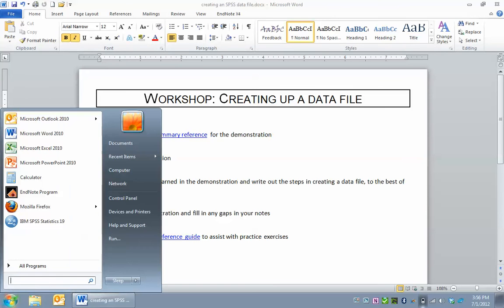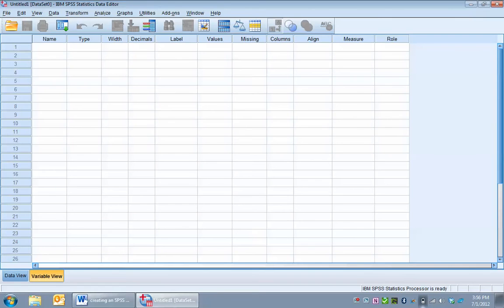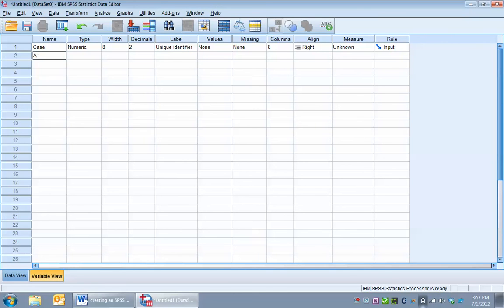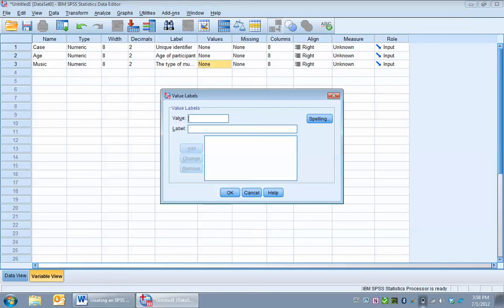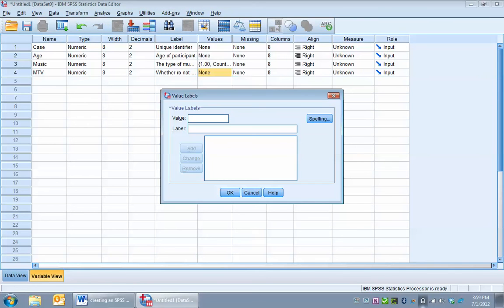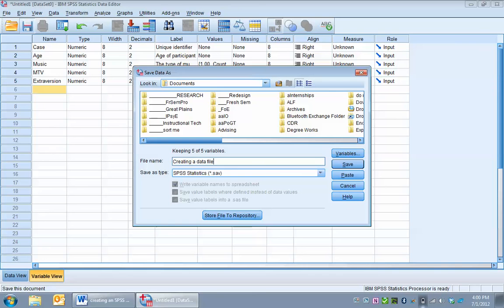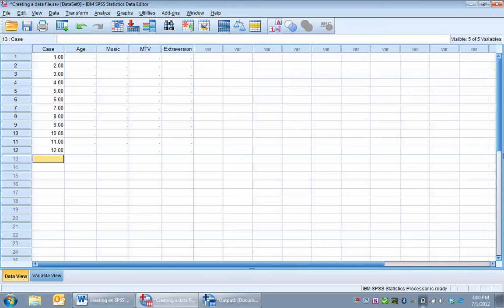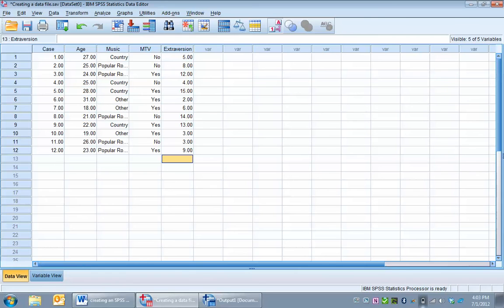7 1 2012 4 04 01 PM